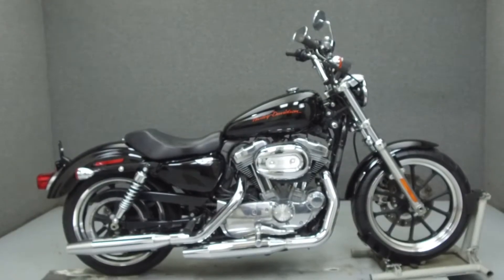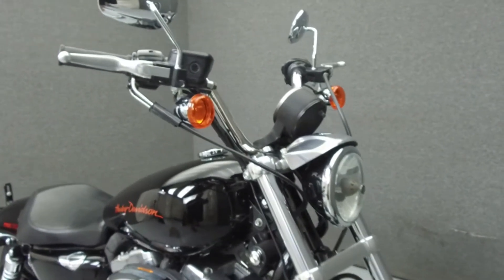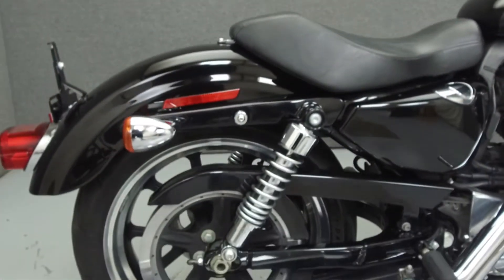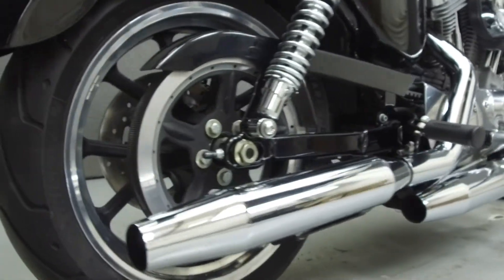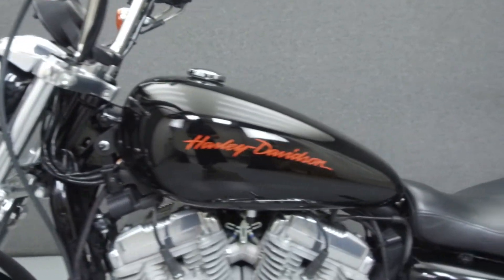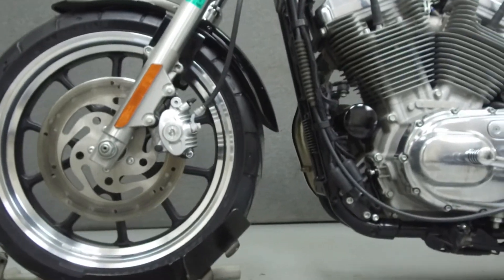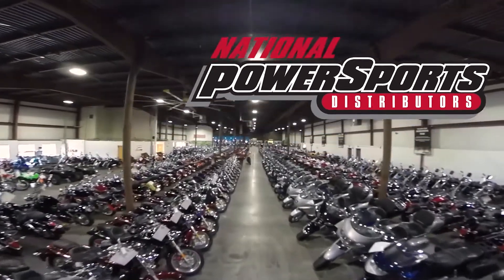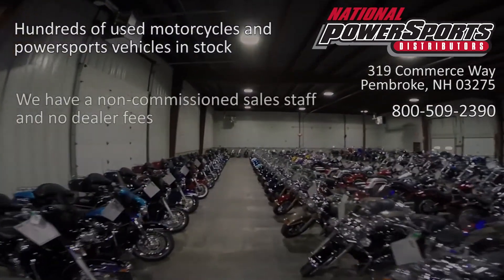2012 HARLEY DAVIDSON XL883L SPORTSTER 883 SUPERLOW - National Powersports Distributors